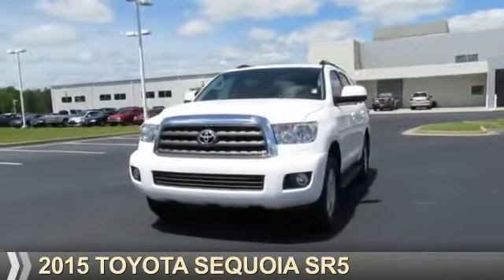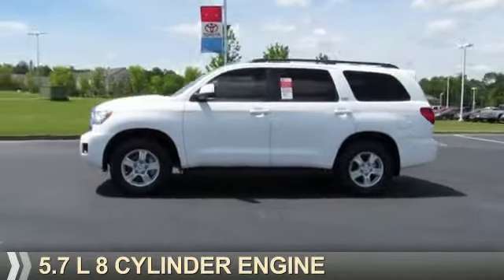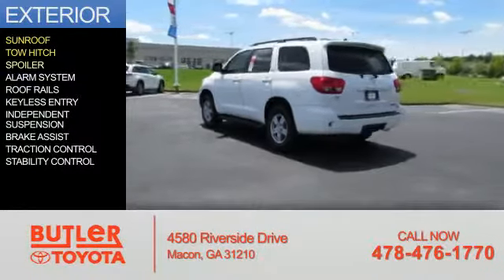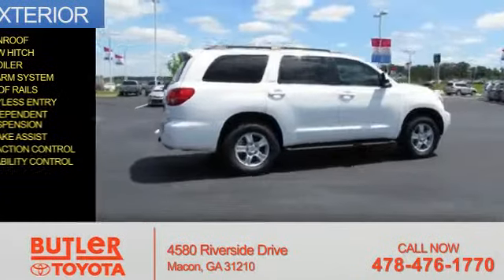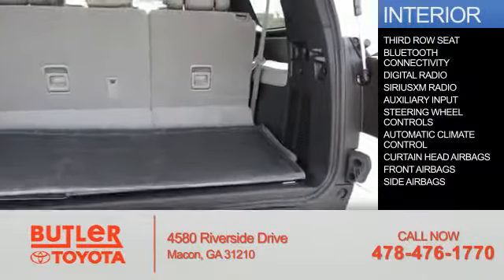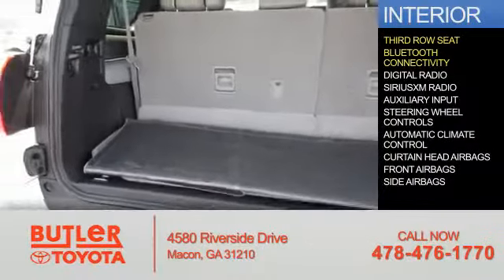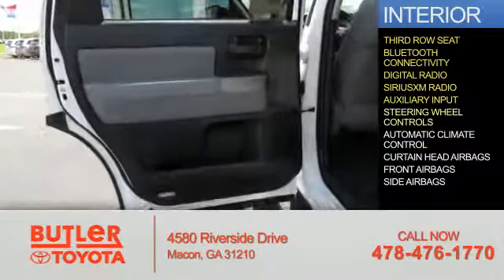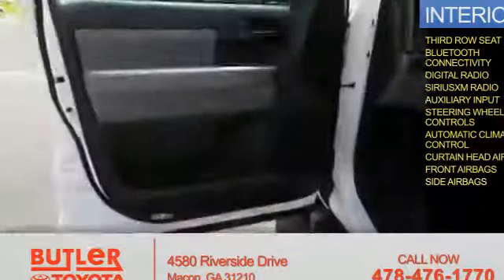2015 Toyota Sequoia S058787 - Macon GA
Year: 2015
Make: Toyota
Model: Sequoia
Trim: SR5
Engine: 5.7 liter 8 cylinder 2WD
Transmission: Shiftable Automatic
Color:
Mileage: 20
Address:
4580 Riverside DriveMacon, GA 31210
VIN:5TDZY5G10FS058787